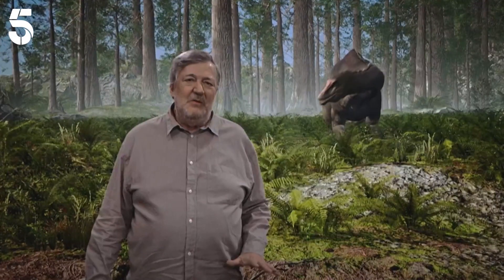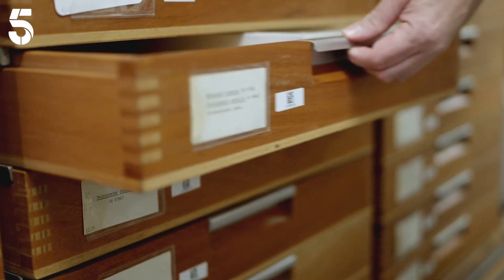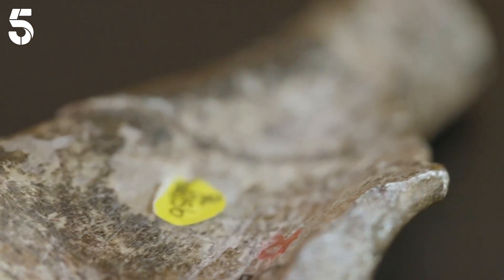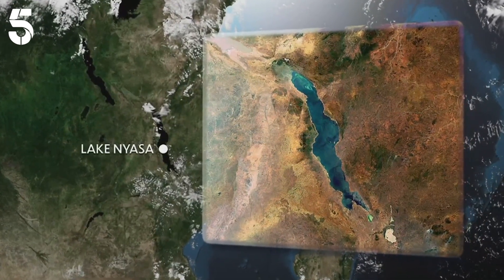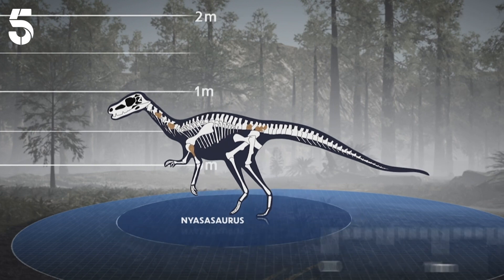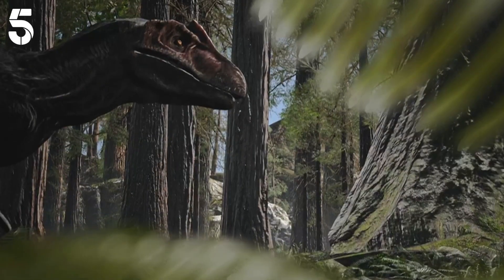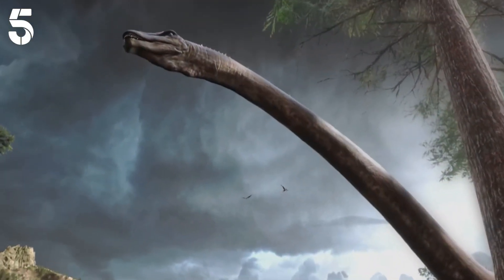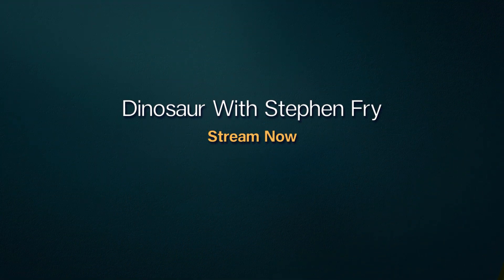The Earliest Known Dinosaur | Dinosaur With Stephen Fry | @NaturalHistoryMuseum | Channel 5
We delve into the vaults of The @NaturalHistoryMuseum with Paleobioligist, Professor Paul Barrett, to hear all about the earliest known dinosaur, the Nyasasaurus.